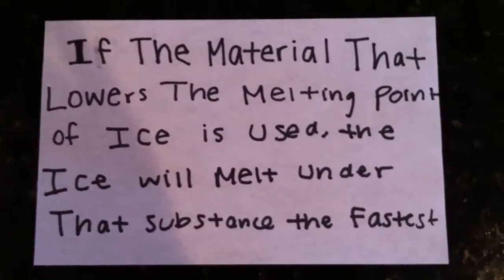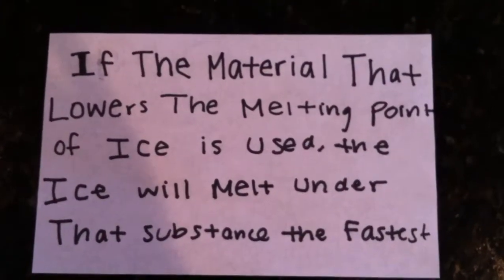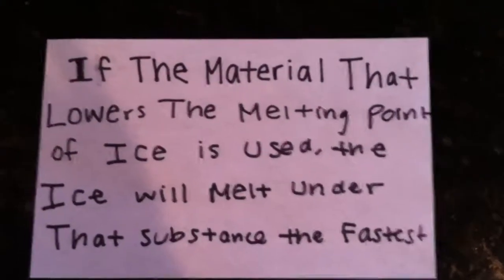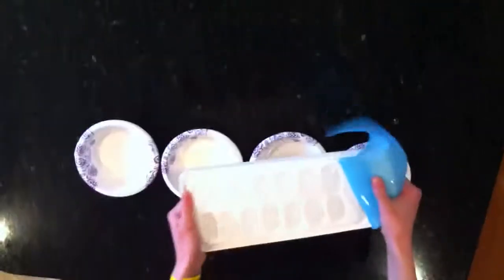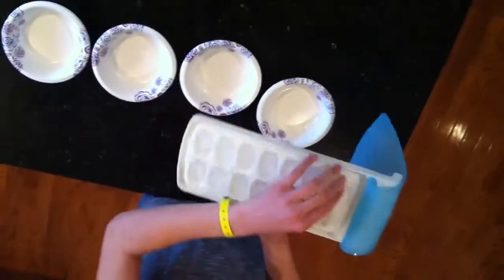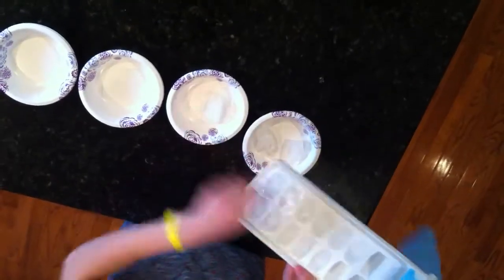Google science fair: melting ice